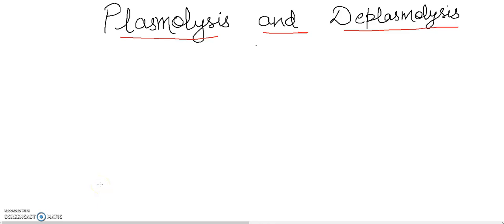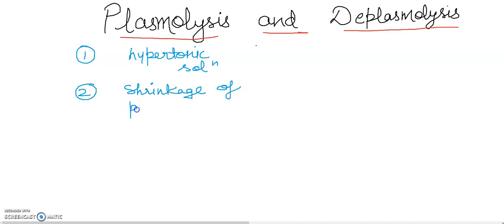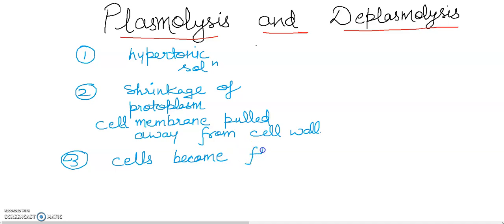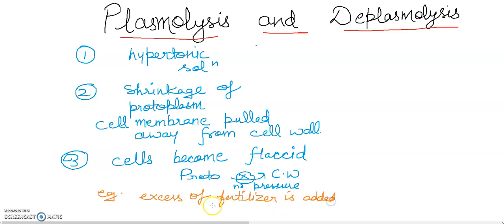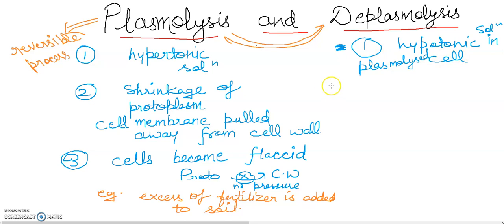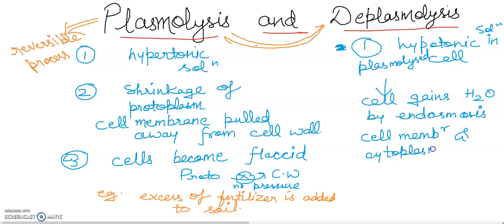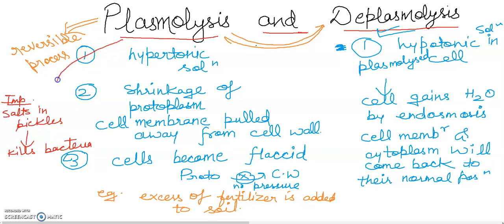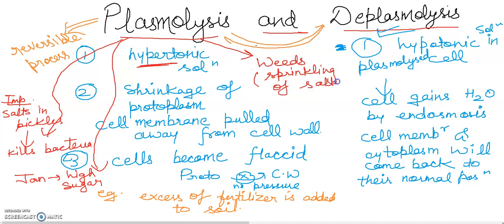Plasmolysis and Deplasmolysis " BIOLOGY CONCEPTS " where biology meets technology.